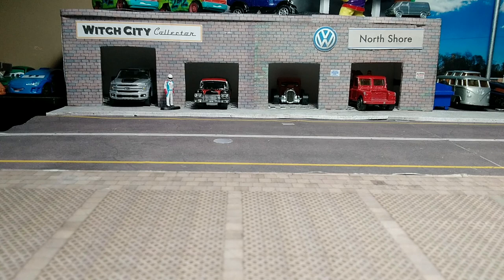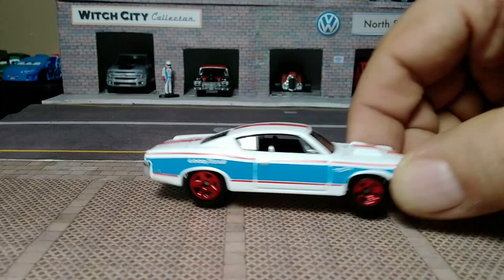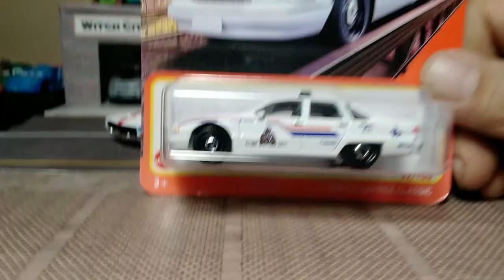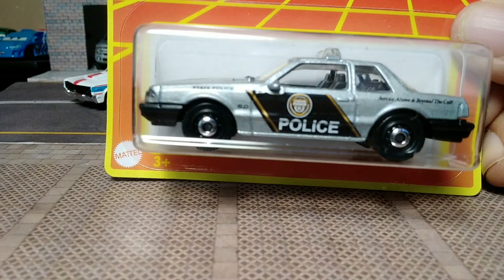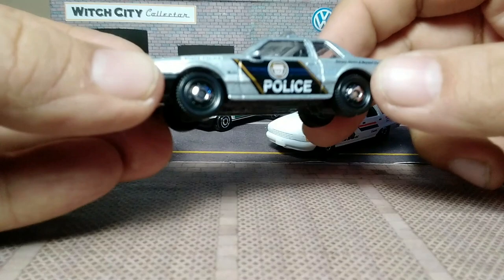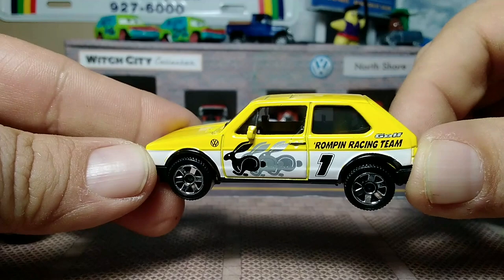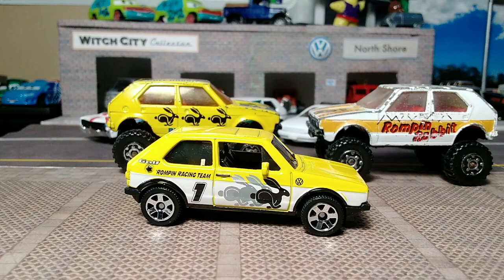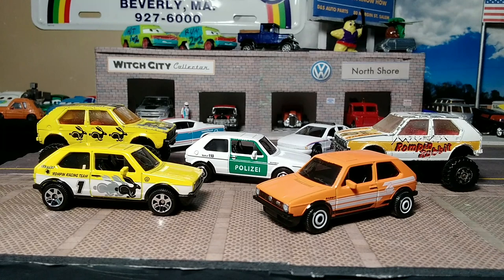Matchbox Volkswagen Golf and Police Car Finds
This video I review some Matchbox Target Throwback series cars including a Volkswagen Beetle and Ford Mustang, and a mainline VW Golf German Police and Royal Canadian Police Chevy Caprice and a Hot Wheels AMC Rebel.